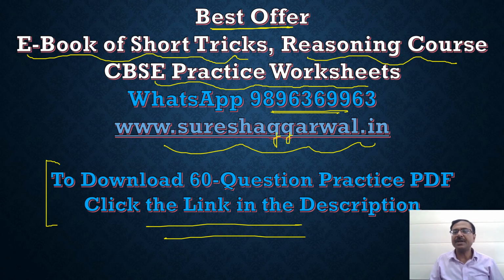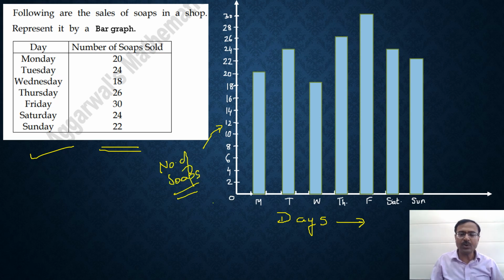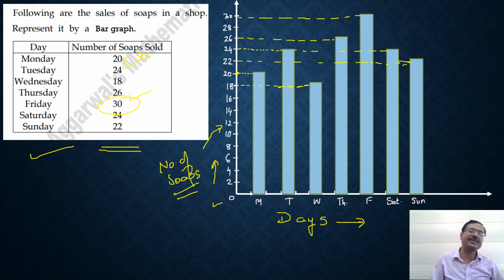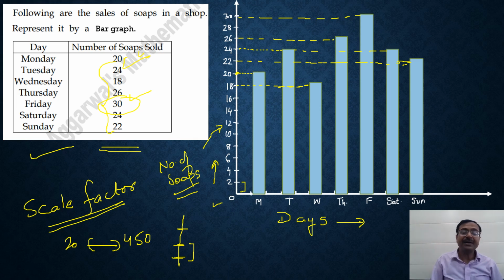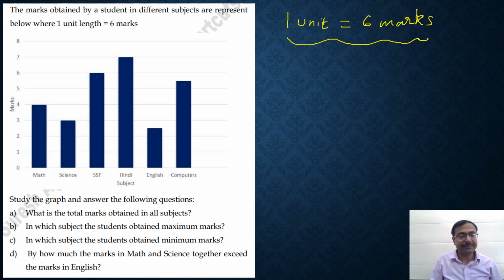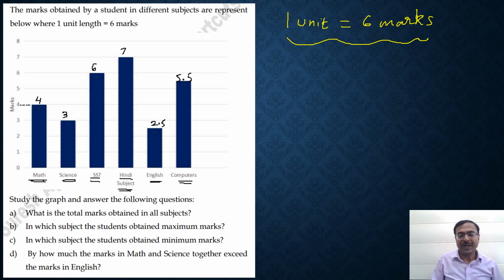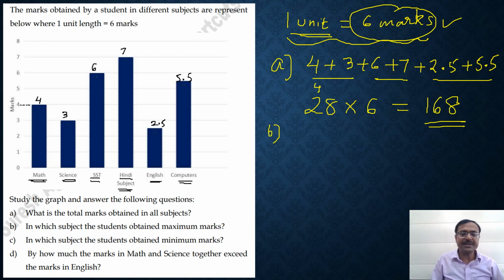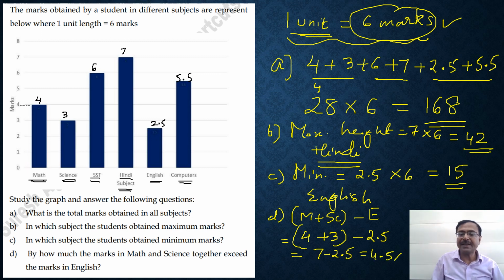Data Interpretation II Drawing & Interpreting Bar Graphs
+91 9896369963